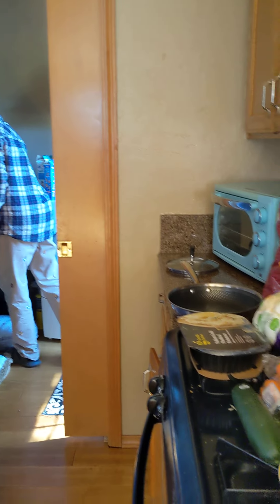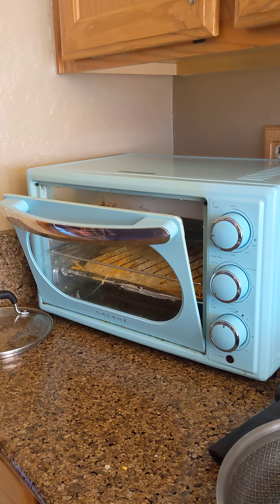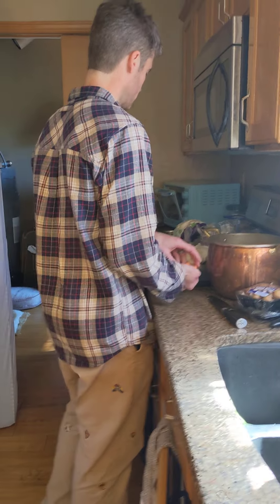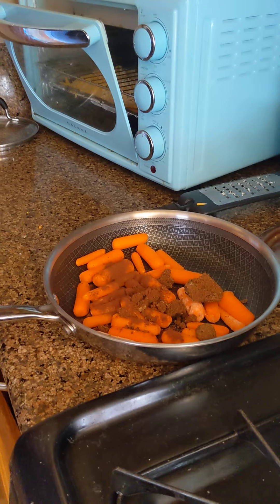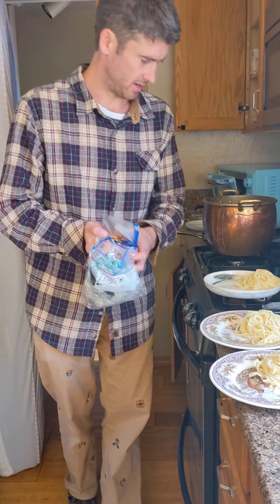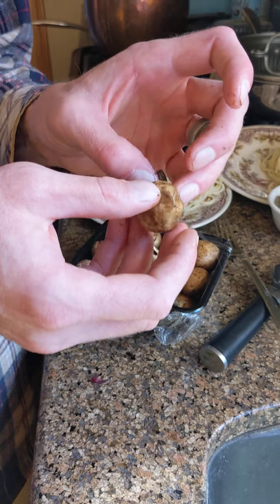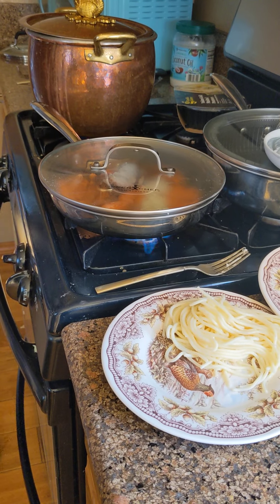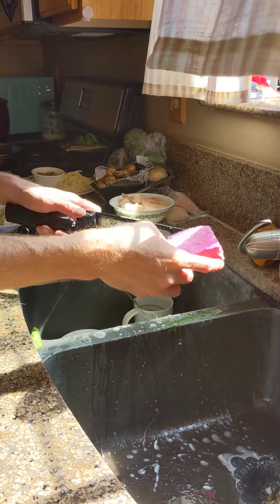cooking lunch for friends and business